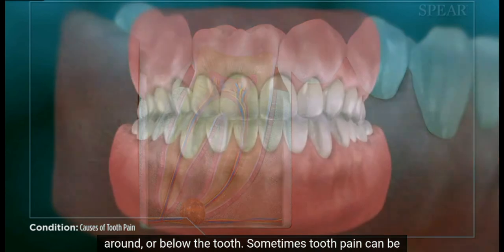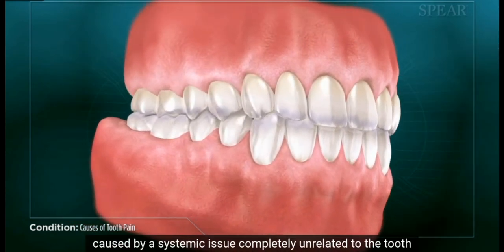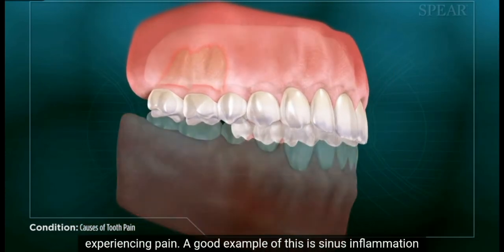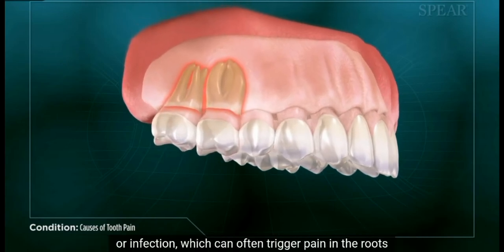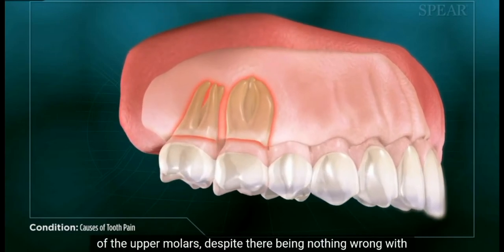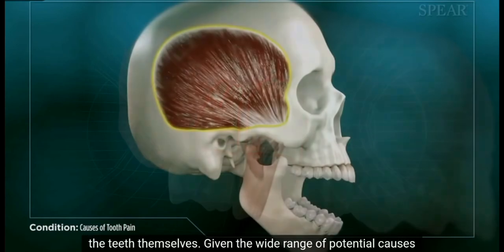Tooth pain | What Causes Tooth Pain? Mechanisms Animated Explanation